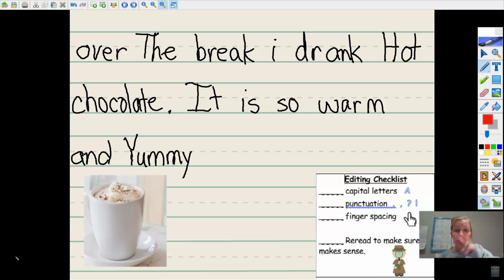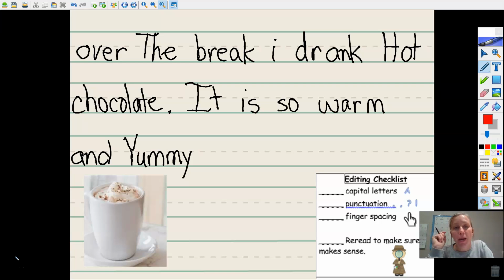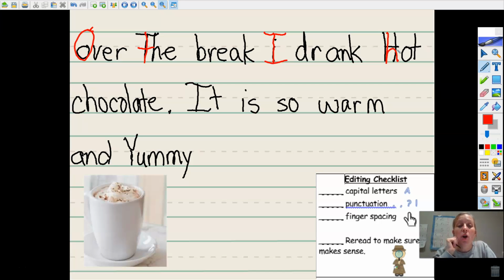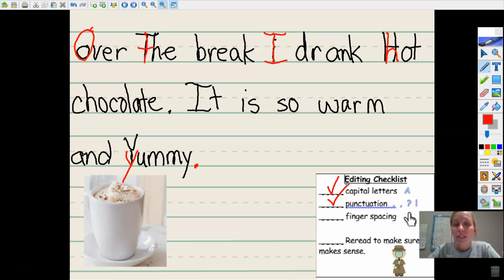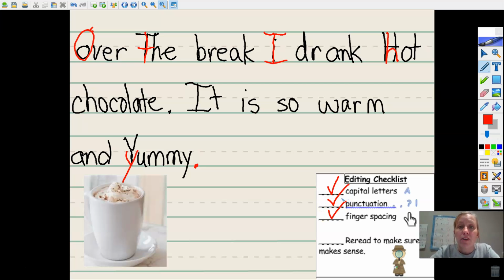Journal Writing Break 1/7